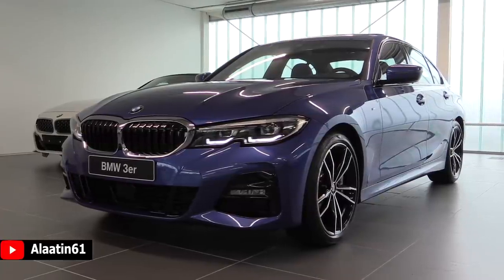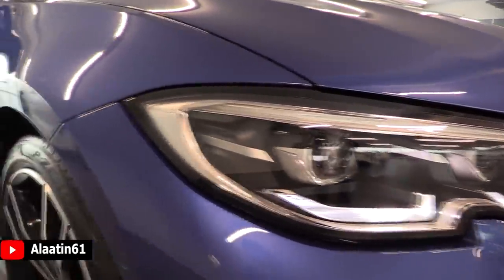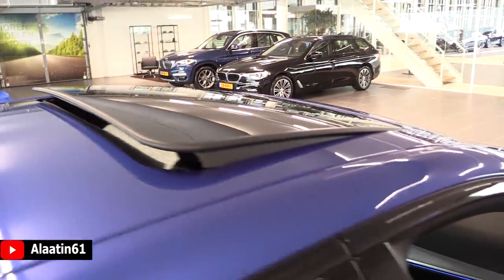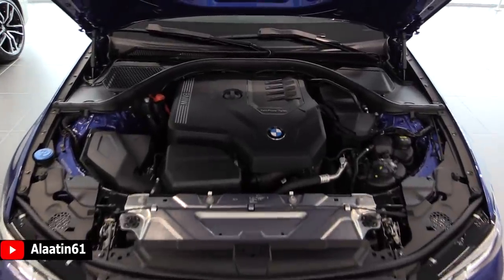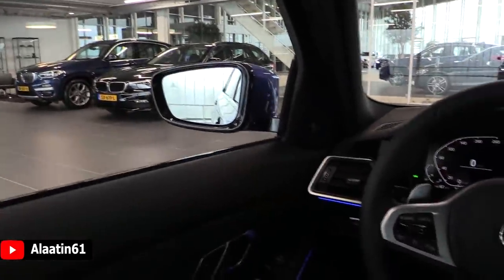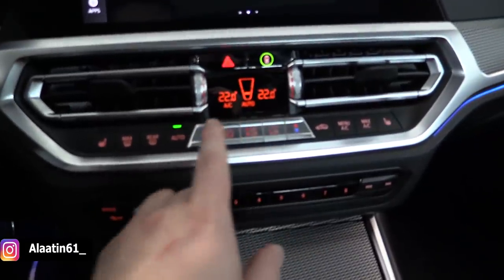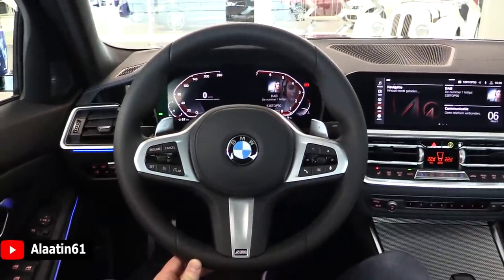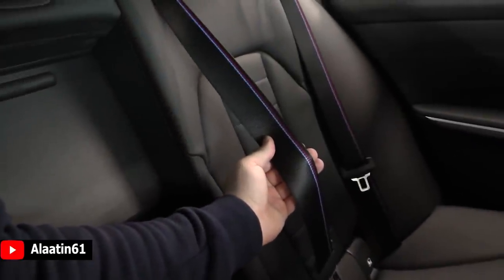BMW 3 Series 2019/2020 | 330i NEW FUL REVIEW Interior Exterior Infotainment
Check Out BREEMAN BMW for more.
Welcome to Alaatin61. Here is the New 2019 BMW 3 Series. This version has 258 hp.